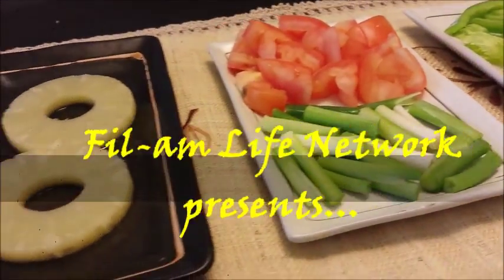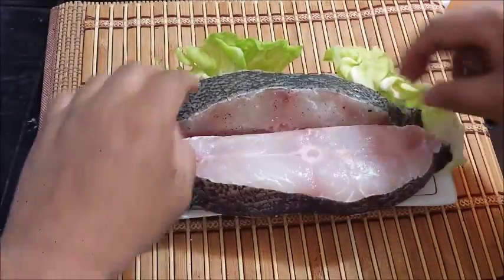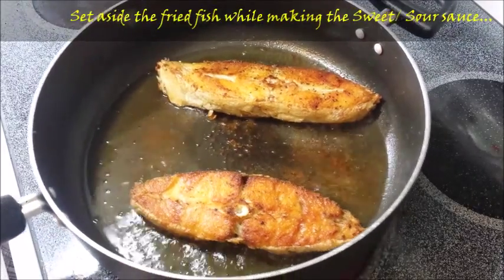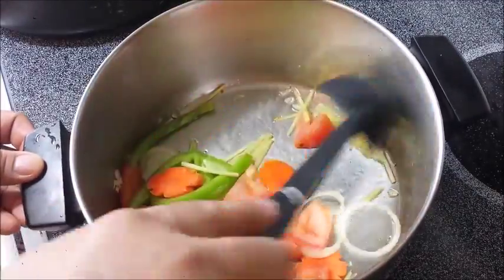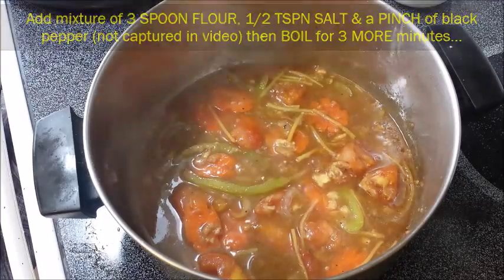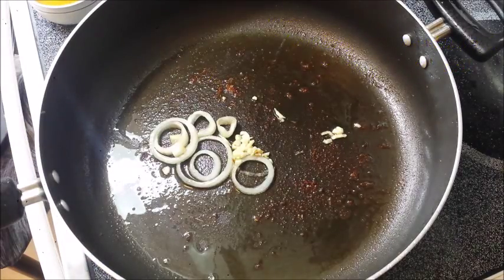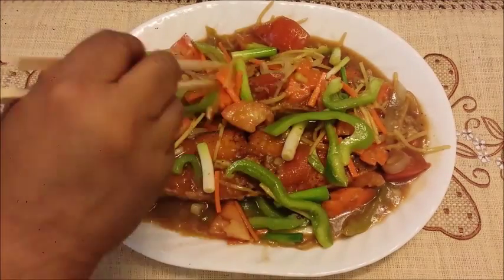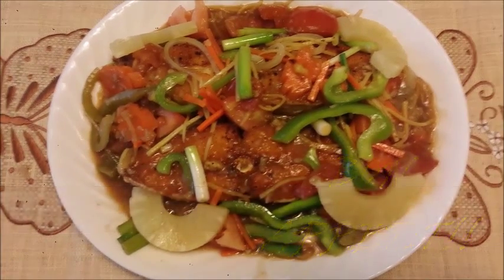Sweet and Sour Fish (Halibut)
Sweet and sour fish (Halibut) is an international version of Filipino popular recipe called escaveche although the name sound hispanic that we inherited from the Spaniards.  This is basically combining the taste of sweetness and sourness  in making sauce that compliment fried fish.  Fish can be substituted by crunchy fried chicken.